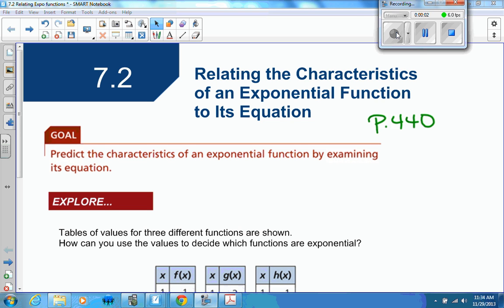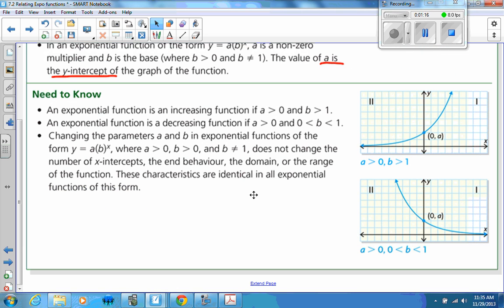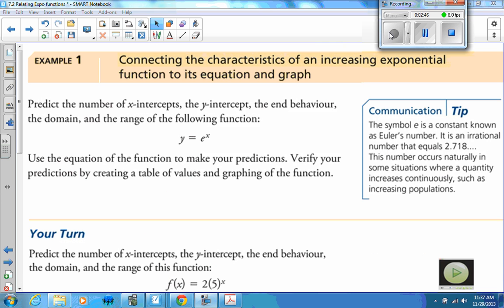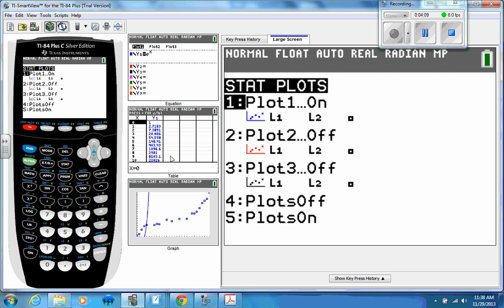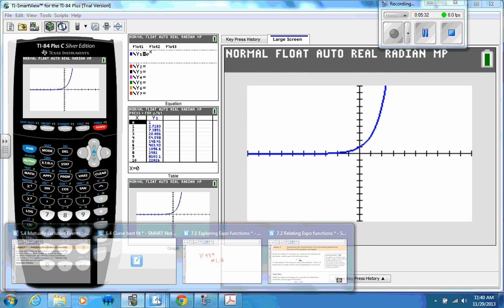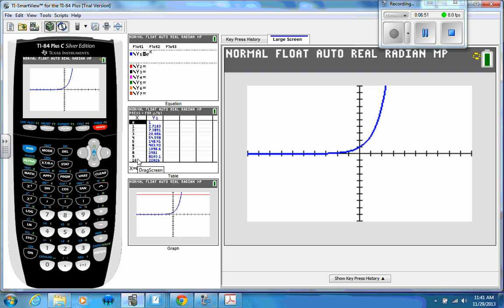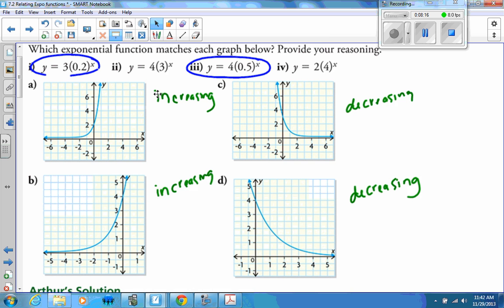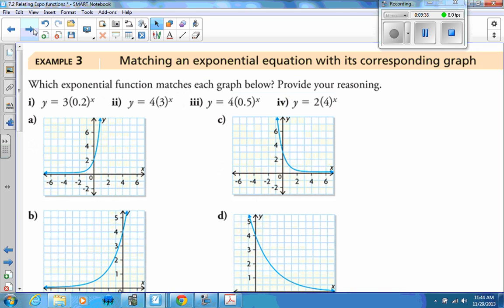7 2 Relating Char to Exp Functions